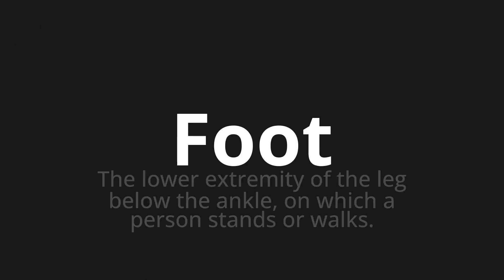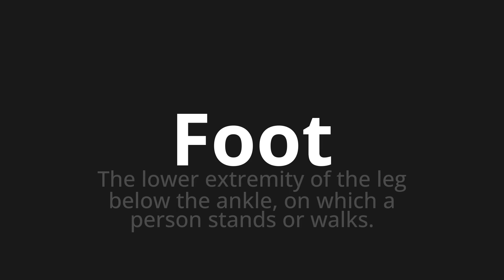How to pronounce Foot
🌍 Learn a new language now Master the Pronunciation of 'Foot Which Means Foot' - which means : The Lower Extremity of the Leg Below the Ankle, on which a Person Stands Or Walks. 📝 with @BaguettePronunciation 🎓🗣️ - [Your Guide to French]

Learn to pronounce 'Foot' perfectly in French with our easy and engaging tutorial by @BaguettePronunciation! 📖📽️ In this comprehensive video, we provide you with native speaker examples 🗣️👂 and phonetic breakdowns 🎵 to ensure you get the pronunciation just right.

How to say Football in French